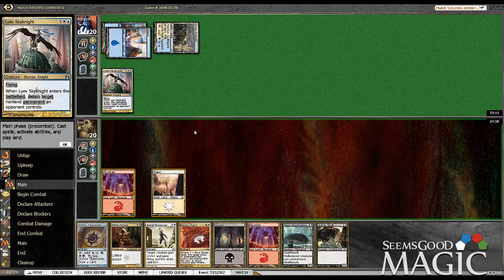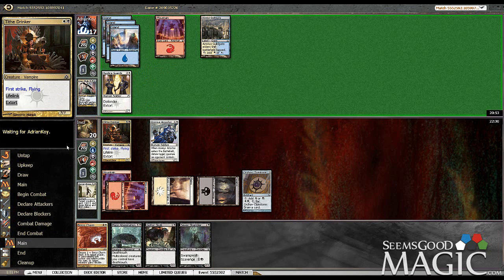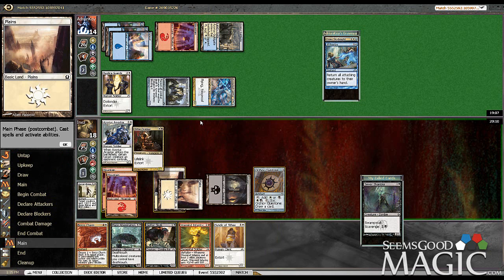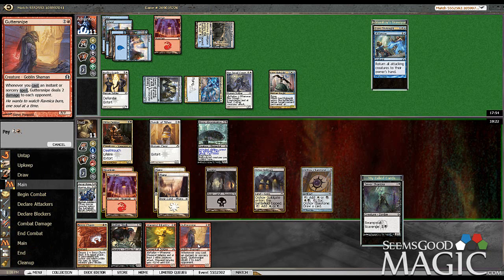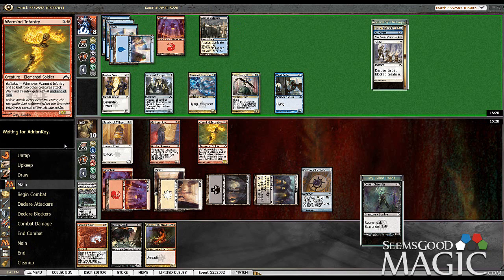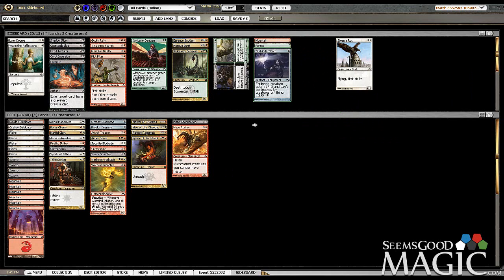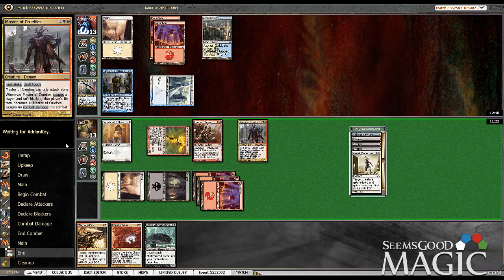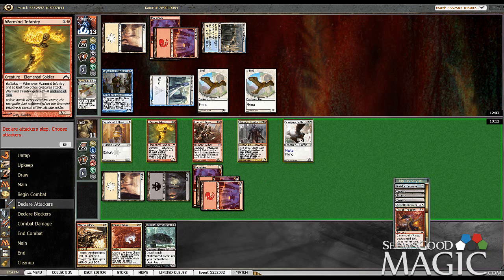Return to Ravnica Block Draft #20 - Match 1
Alex Stephenson (Inez) drafting 8-4 Return to Ravnica block for seemsgoodmagic.com